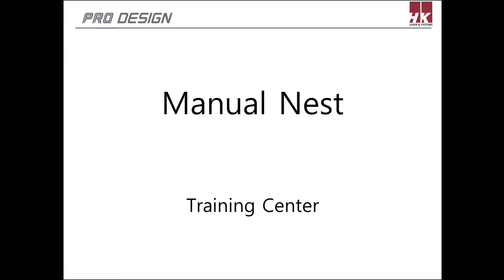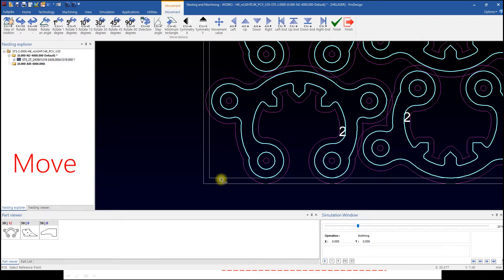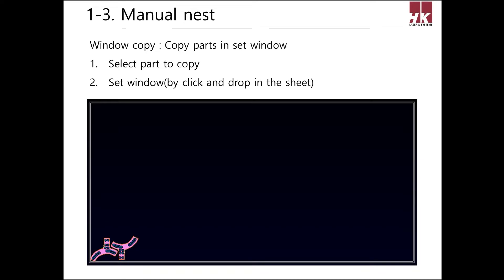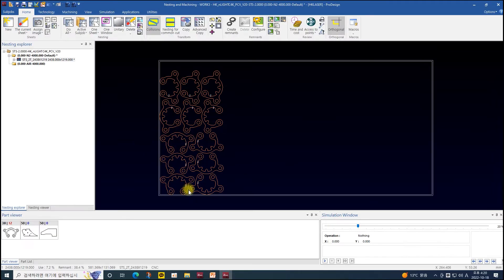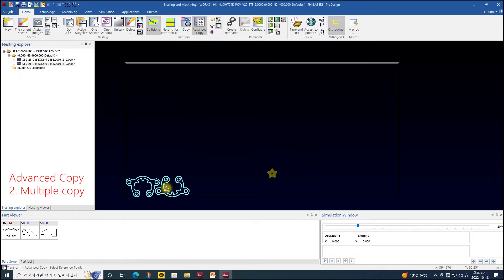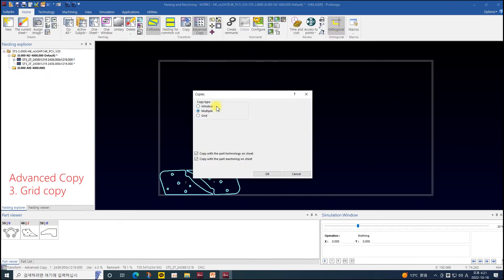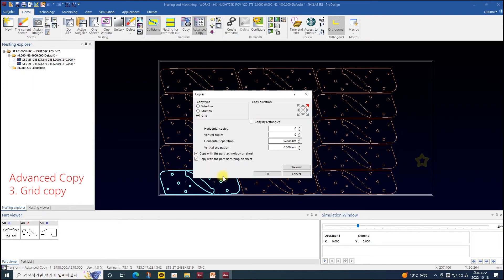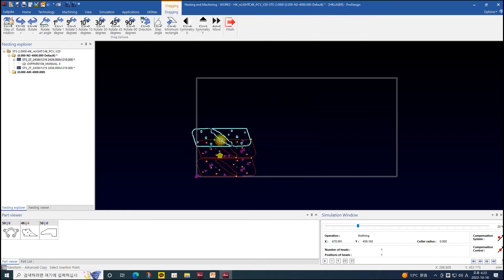11. Nesting 4 Manual nesting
We will make videos for more people to use our LANTEK program well.